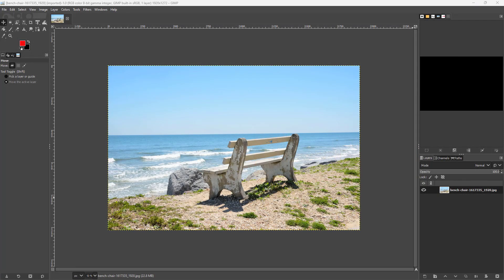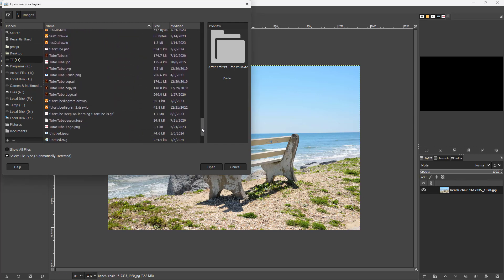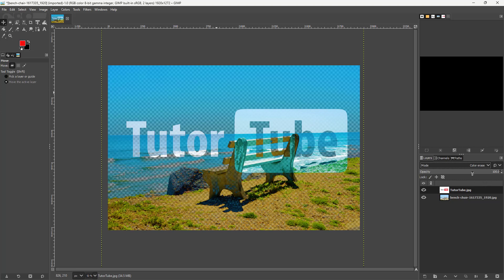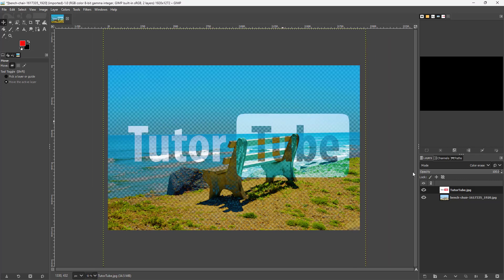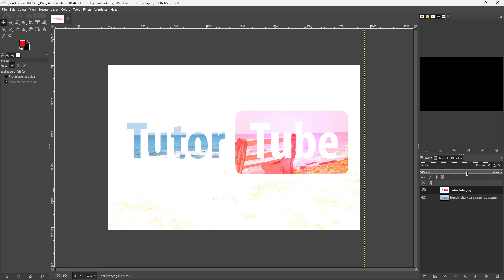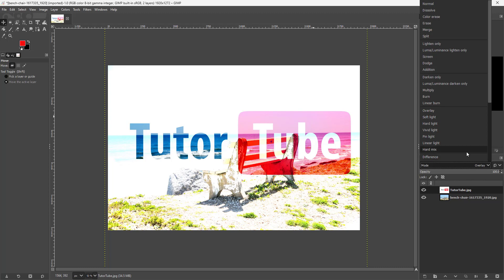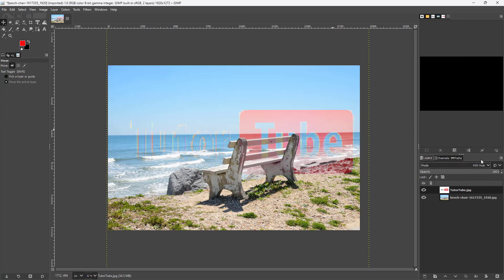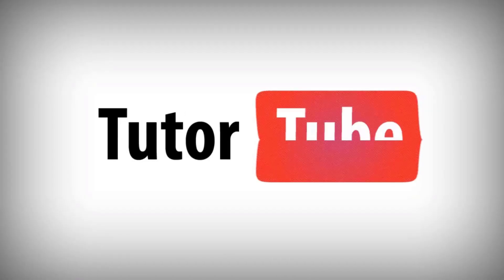GIMP - Lesson 40 - Blend Modes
In this tutorial, we will be discussing about Blend Modes in GIMP